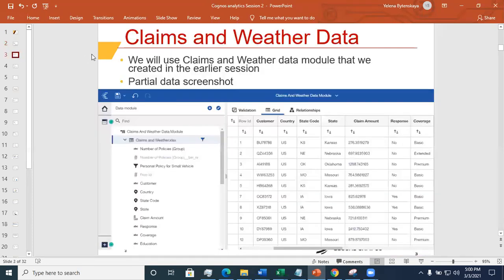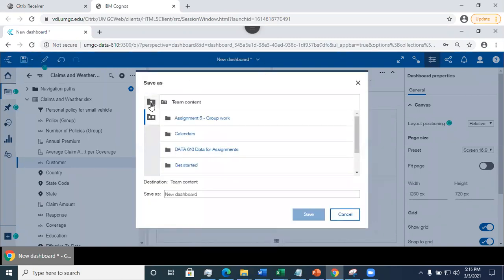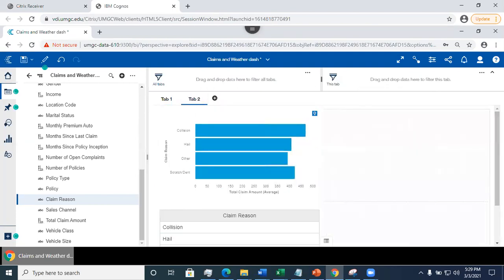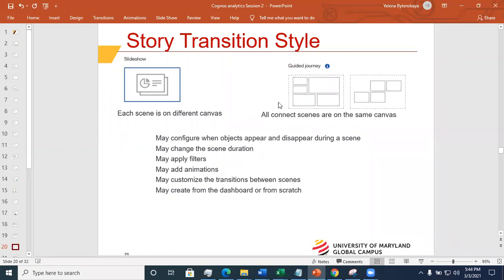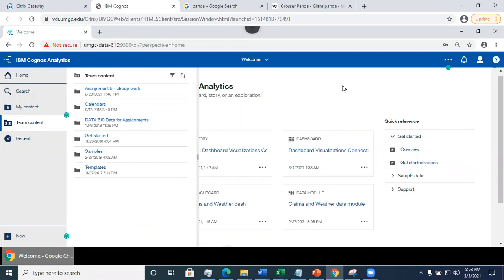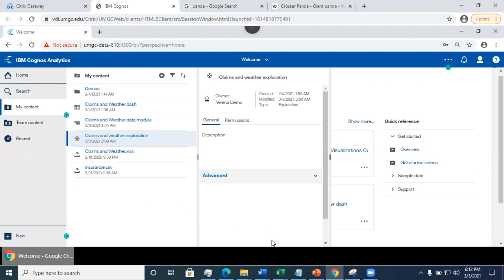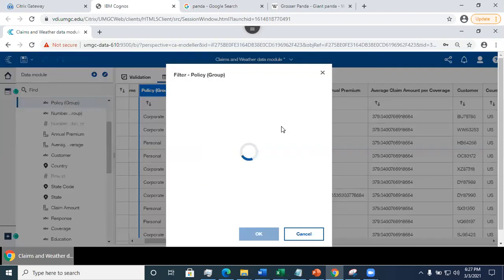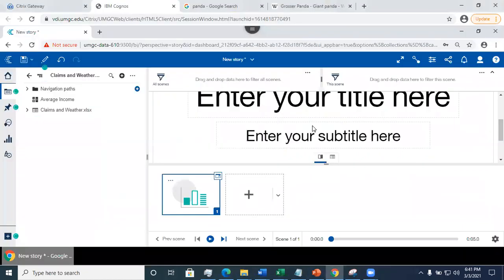Intoduction to Cognos Analytis Session 2